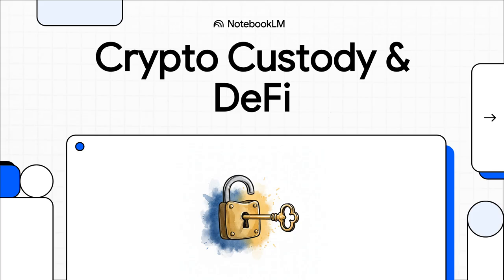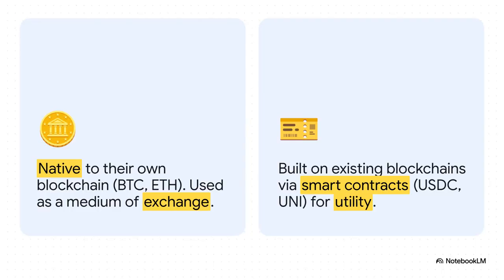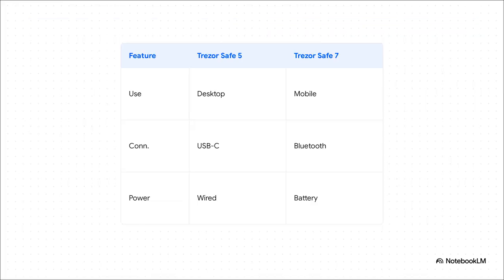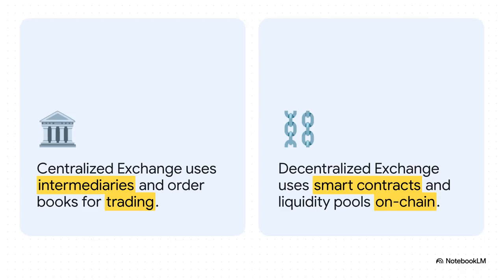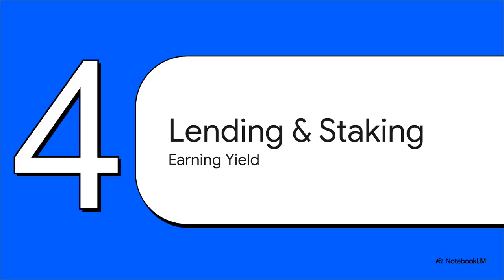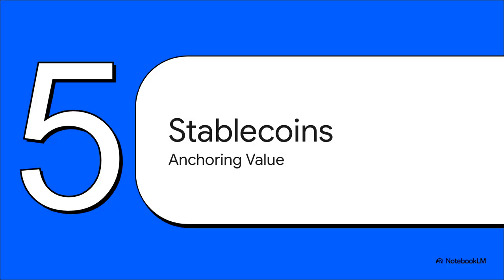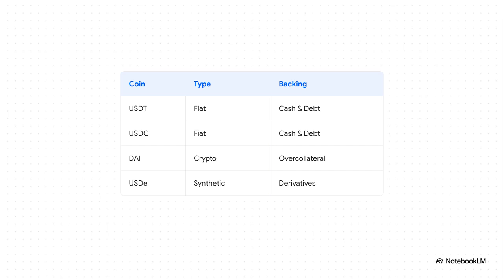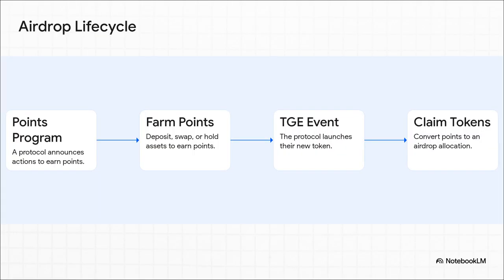Crypto and DeFi Explained: Wallets, Staking, Stablecoins and Risks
Most Crypto Investors Have No Idea What They’re Doing

Most people buy crypto before they understand what they actually own, how wallets work, or how easily everything can disappear.

This video breaks down the fundamentals of crypto and DeFi without the hype, jargon, or pointless complexity.

You’ll learn:

• How public keys, private keys and seed phrases actually work
• The difference between self-custody and leaving crypto on an exchange
• Hardware wallets vs hot wallets
• How DeFi, smart contracts and dApps work
• How DEXs like Uniswap, Orca and Raydium operate
• Staking, liquid staking, lending and yield farming
• Stablecoins such as USDT, USDC, DAI and USDe
• Real-world assets and tokenised Treasury products
• Impermanent loss, depegs, smart-contract risks and perpetual futures
• How airdrops and protocol points work

Crypto is not difficult. Using it without understanding the risks is.

This is the foundation you need before staking, lending, farming, trading or connecting your wallet to any DeFi protocol.

Educational content only. Nothing in this video is financial advice.